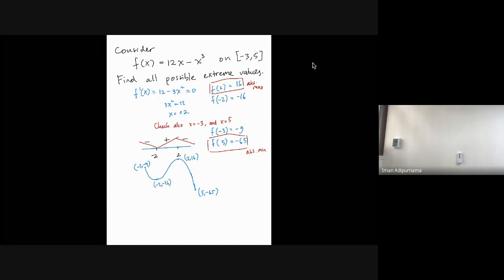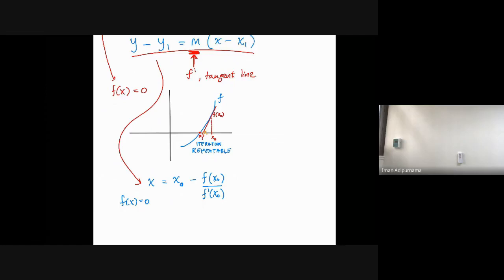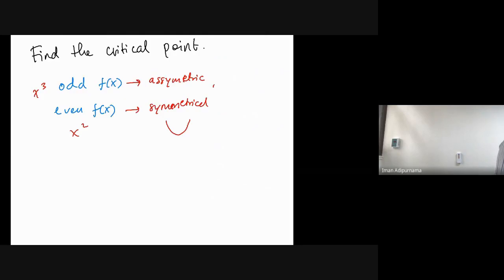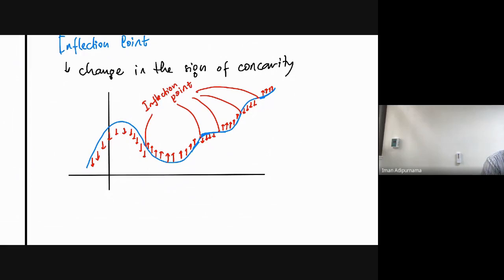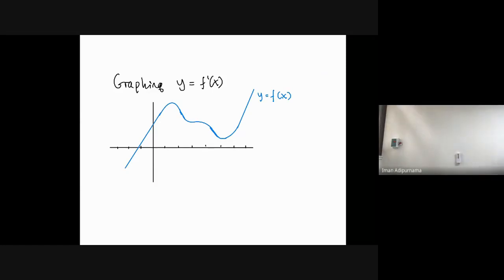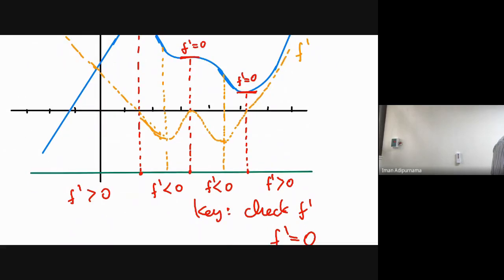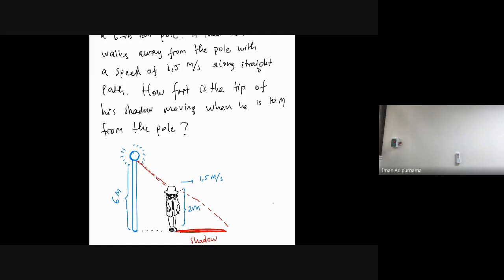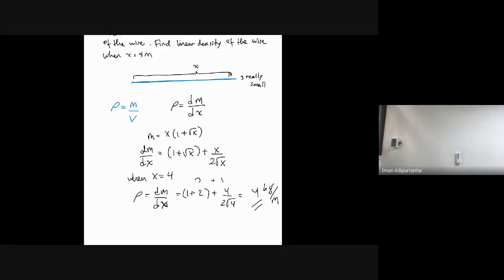Calculus CE162A011 Class on 10/27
This is the recording for class 10/27. We discussing the concavity, and how to predict the first derivative and second derivative from the original function. Also, we try to solve examples from related rates problems.